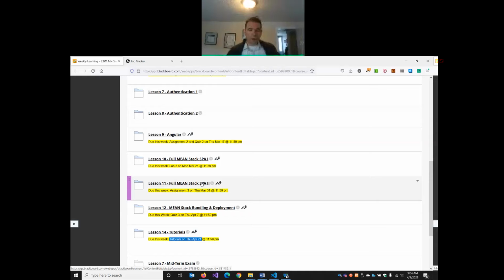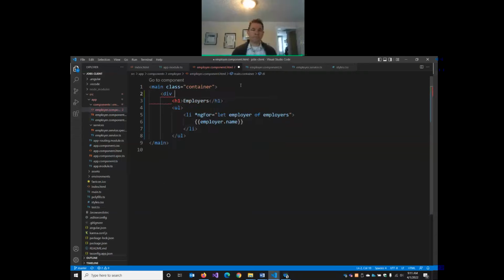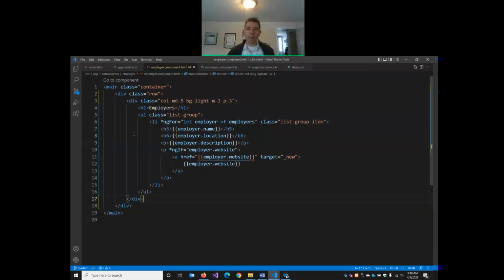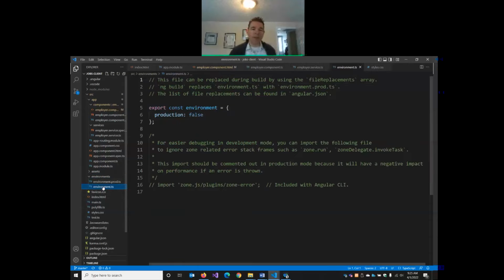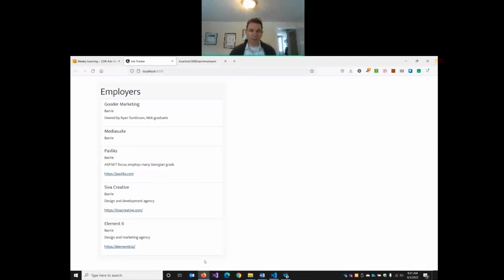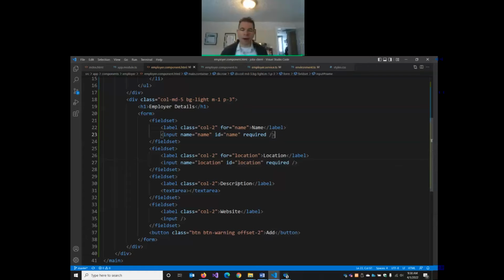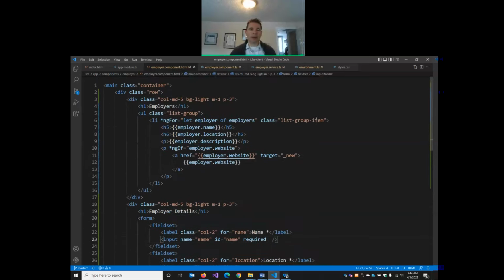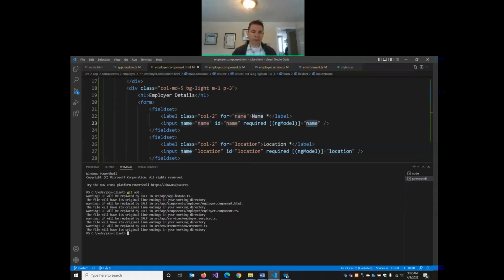COMP2106 L11 P1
Saving Angular form data: Form - Component - Service - API